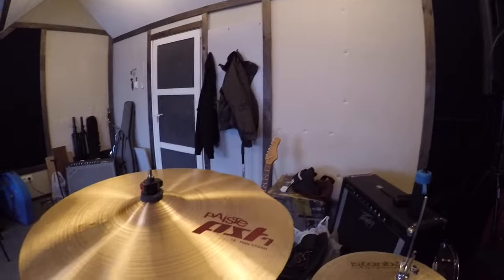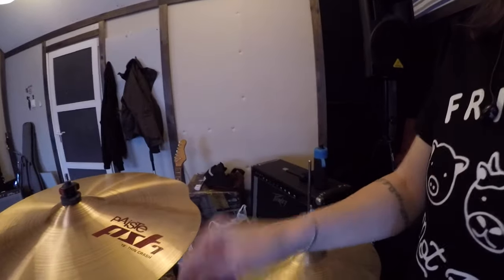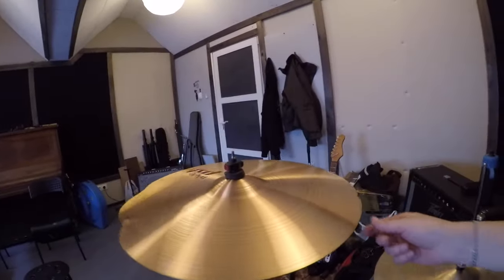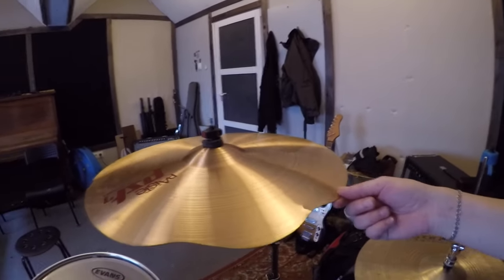Sunday drum practice (RUS SUB)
**NEW COVER EVERY 1ST MONDAY OF THE MONTH!**

Endorsed by Pearl Drums and Paiste Cymbals

Pearl Export Limited Edition in White Limba Artisan Finish

Filming, editing and color correction: Dmitry Yarmola

stay inspired

COPYRIGHT STATEMENT: All content in this video is solely the property of its owners, and is not intended to surpass any copyright law.